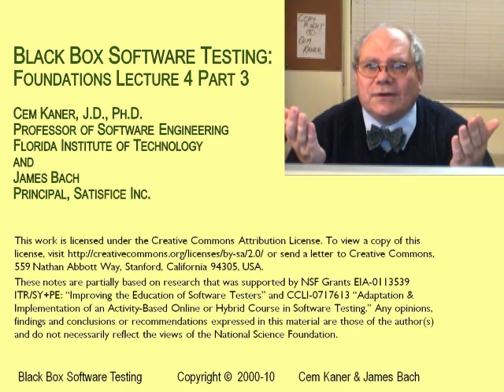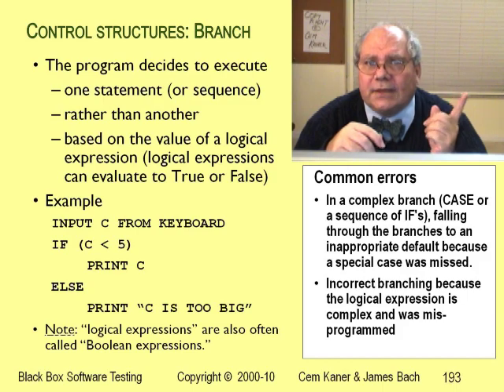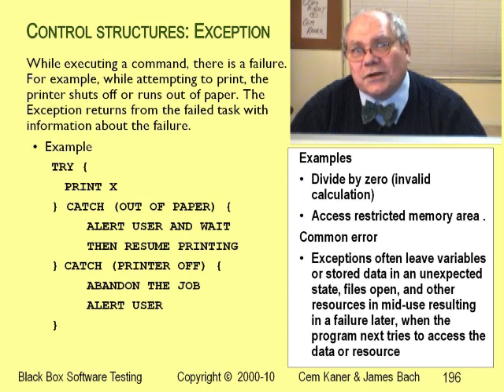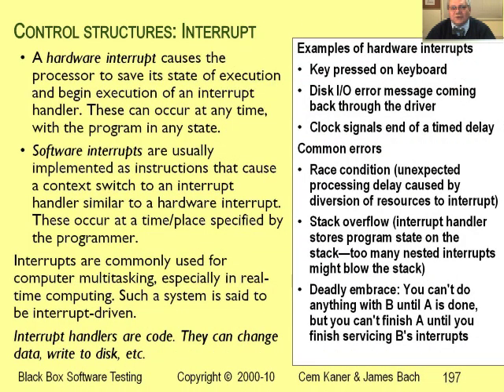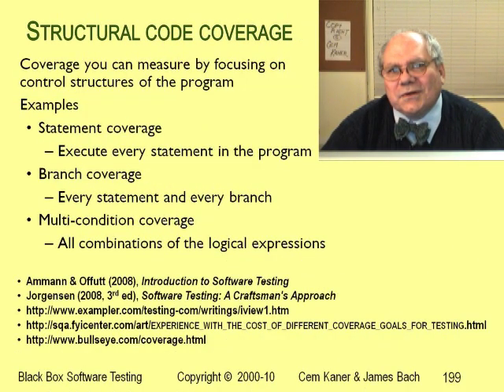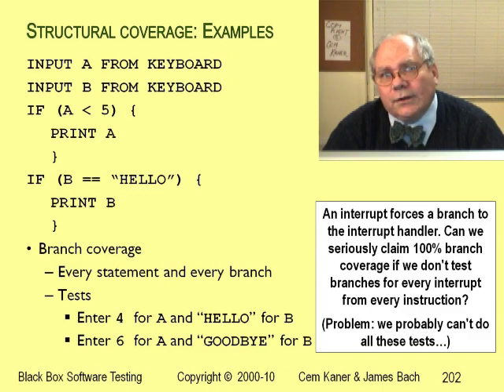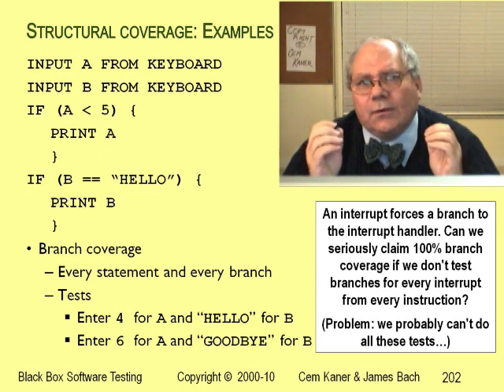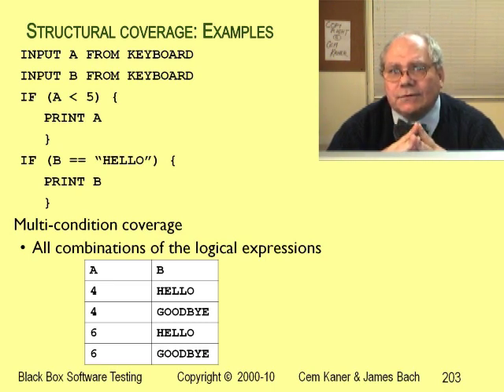BBST Foundations 4C: Programming Fundamentals & Coverage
Kaner presents information about basic data handling and storage to help testers think about the multi-dimensional problem of test coverage in more sophisticated. ways.